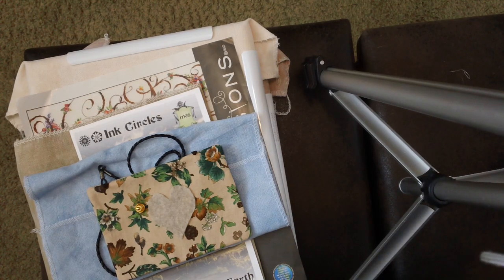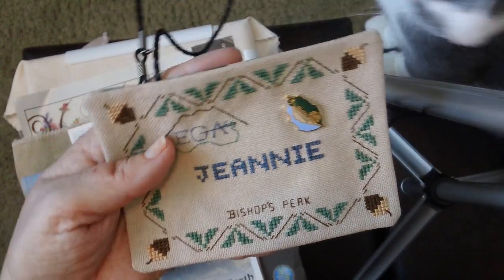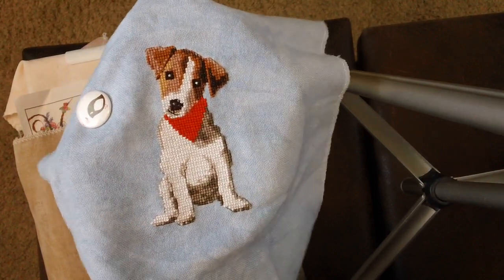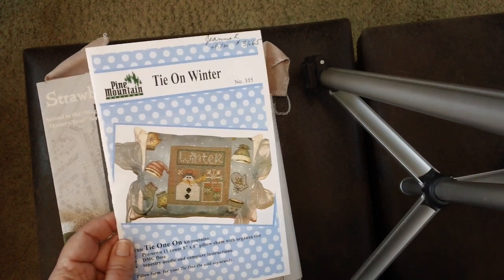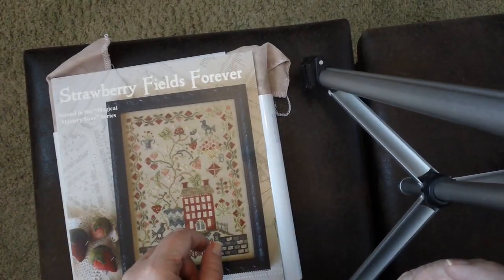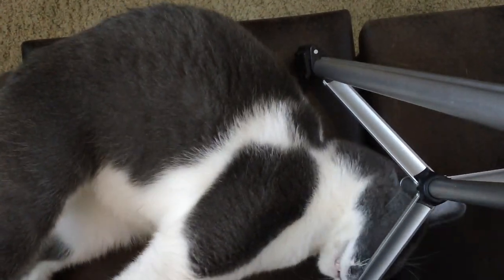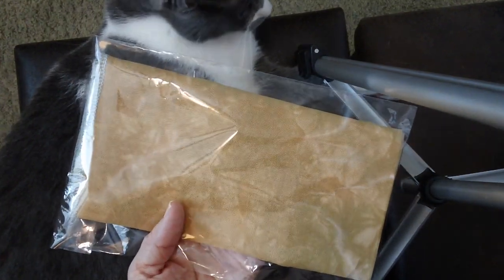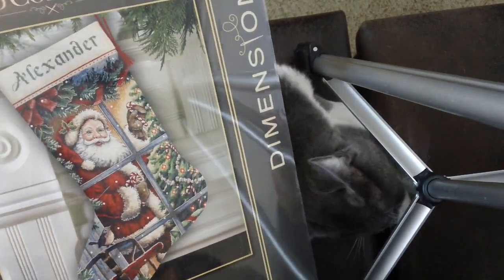Flosstube March 2024 Wrap-up: FFO, FO, WIPs, Haul, Plans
This video is for viewers 18+
Flosstubers Mentioned: @NeedleberryStitcher @czookstitch488